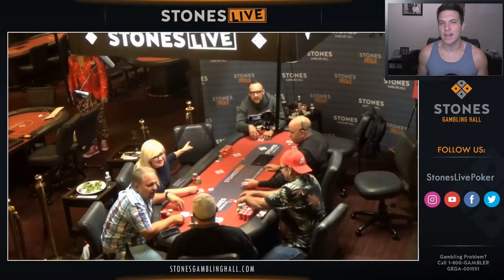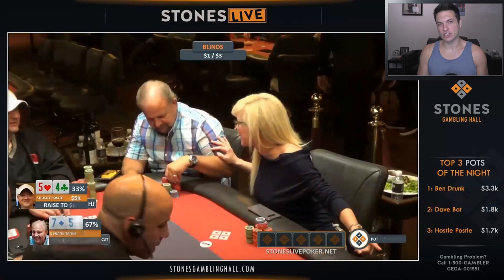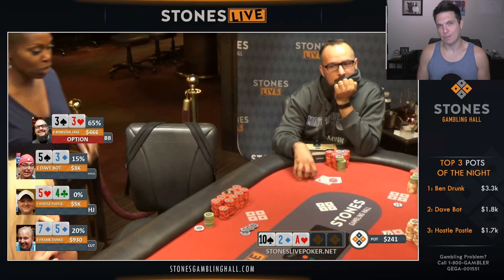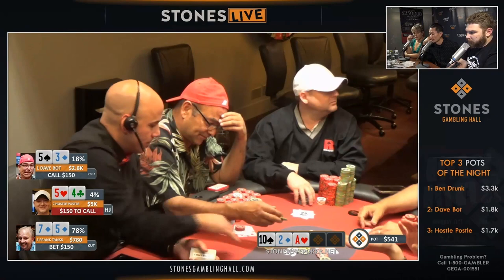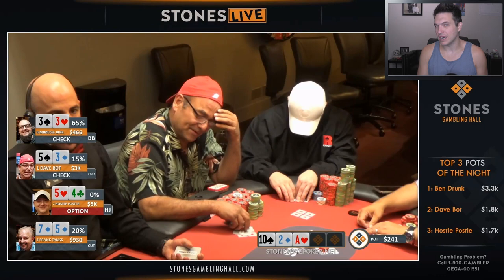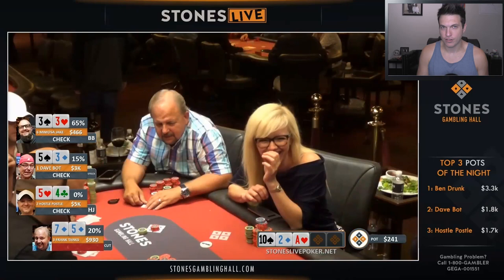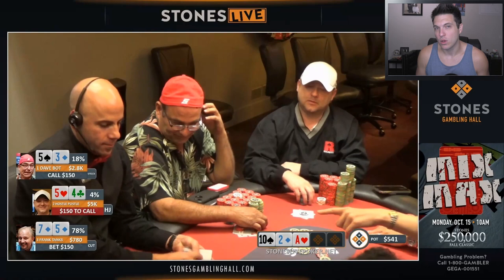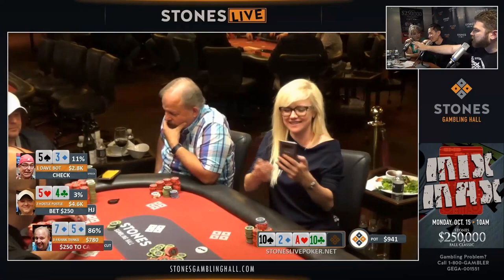UNBELIEVABLE Poker Instincts! How Does He Know???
Mike Postle, local legend at Stones Live, works his magic once again, making an incredible play with surgical precision. It's almost as if he knows what cards his opponents are holding!

Take your poker game to the next level with Upswing Poker